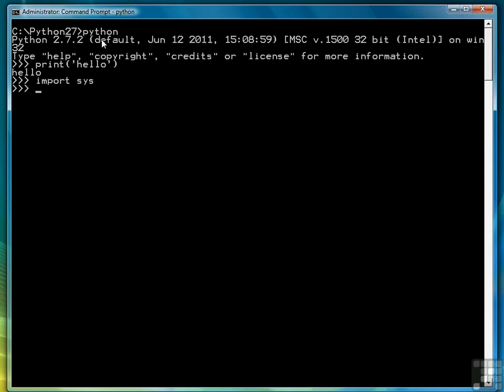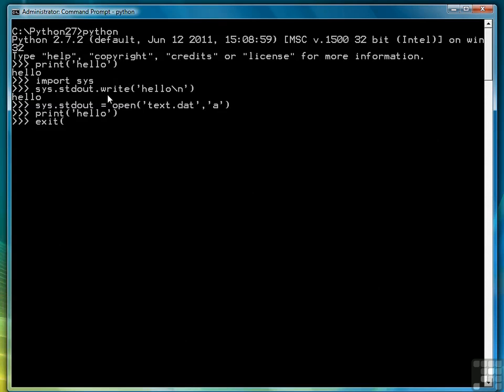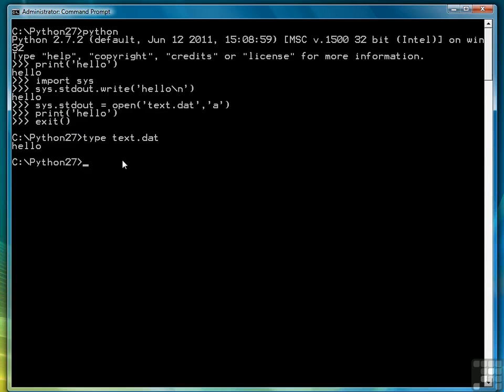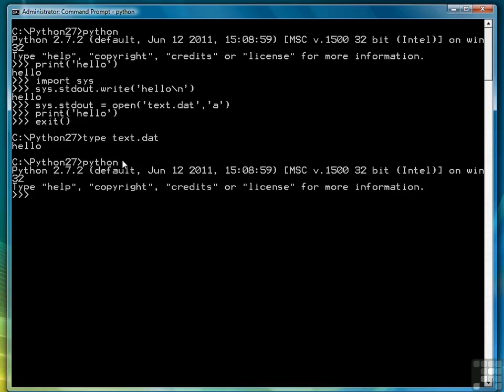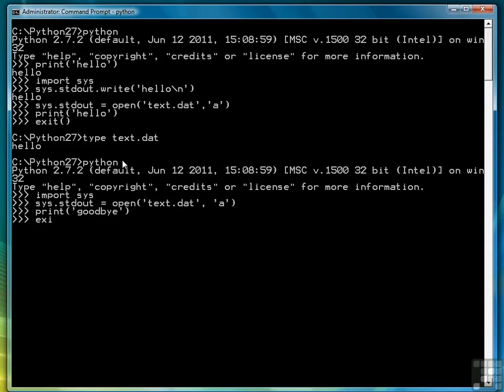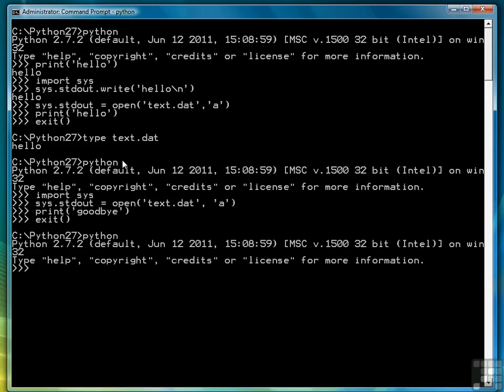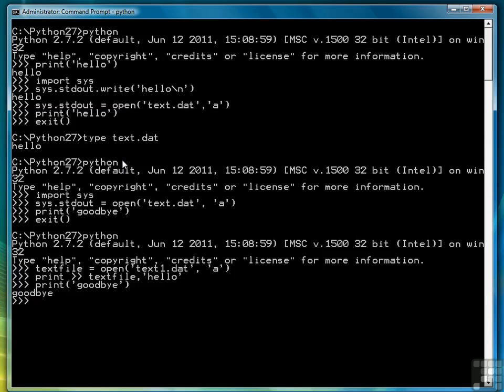Python Video 17/93